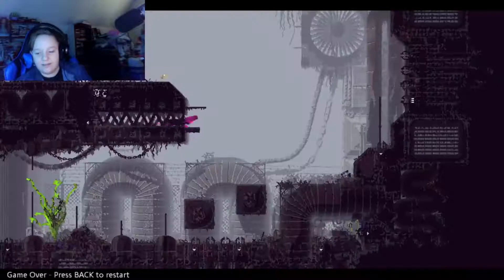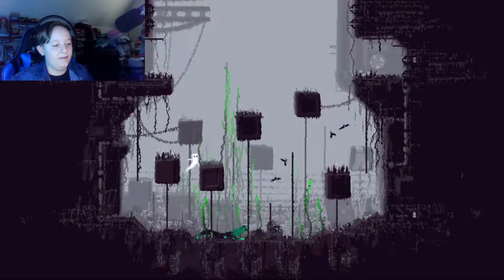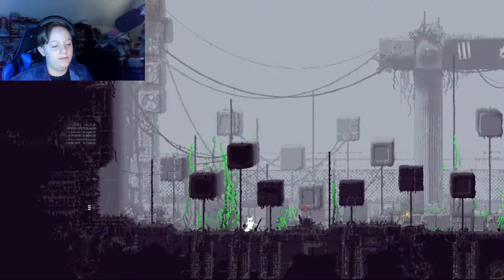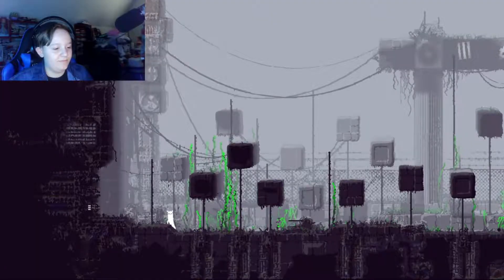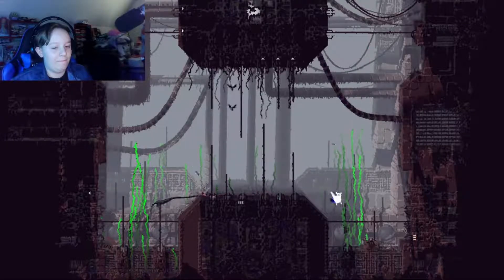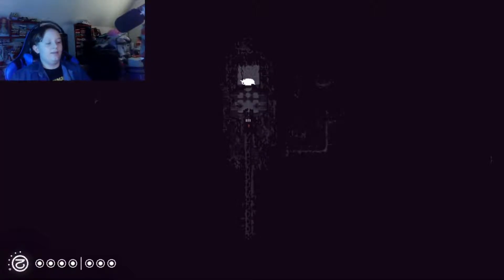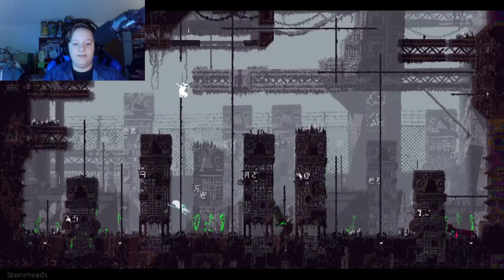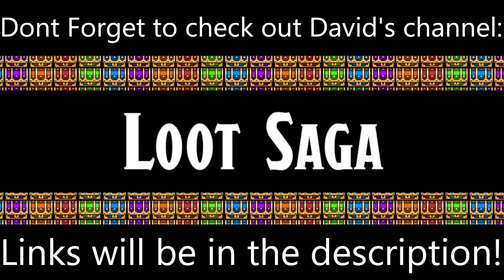David Imparts COD: Warzone Knowledge Upon Us | Rain World Ep. 5 w/LootSaga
David answers any burning questions you may have had about Call of Duty: Warzone during this episode of Rain World!